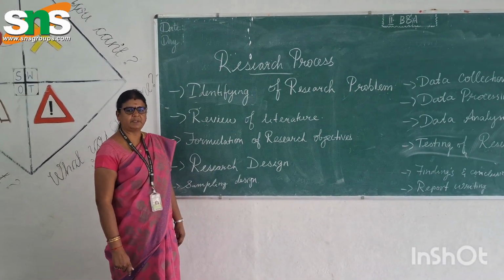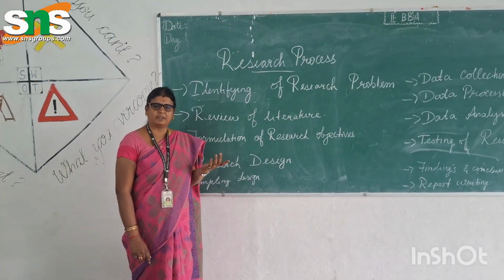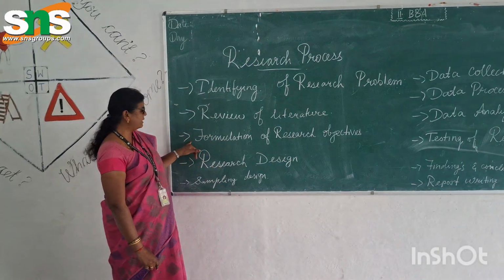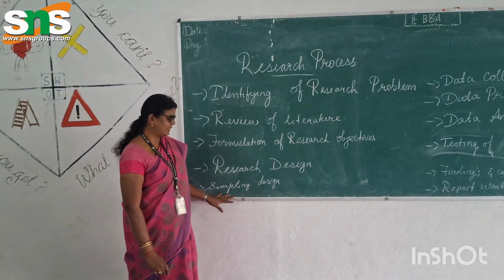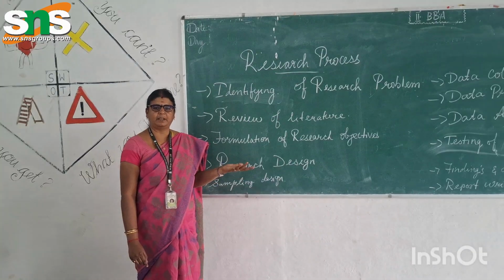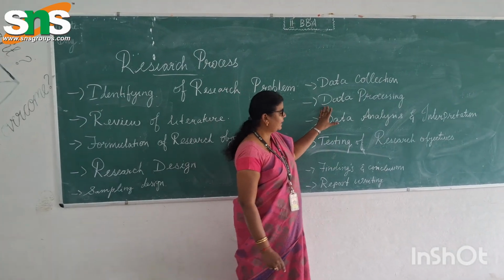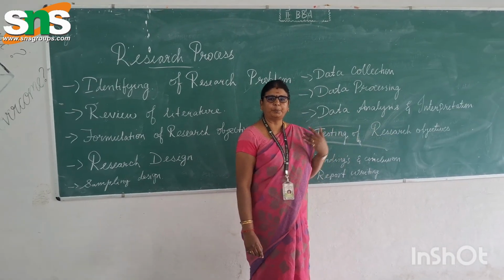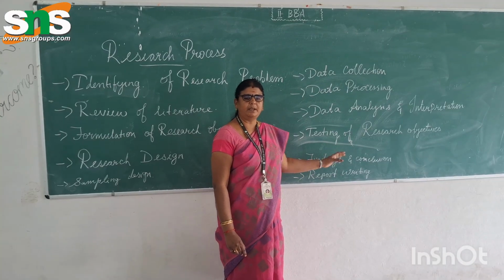Research Process |Business Research Methods |snsinstitutions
The research process involves identifying a problem or topic, reviewing existing literature, formulating a hypothesis, designing the methodology, collecting and analyzing data, interpreting results, drawing conclusions, and reporting findings. It's a systematic approach to answering questions or solving problems, helping ensure reliable and valid results.